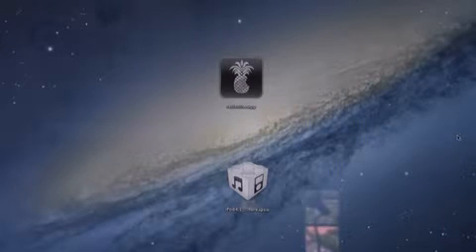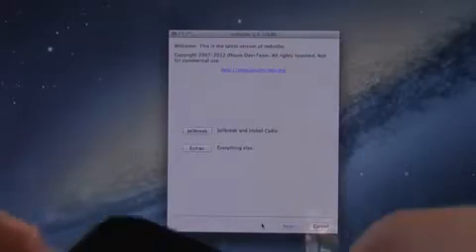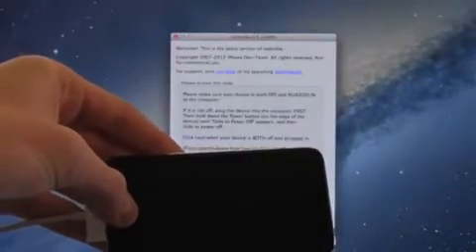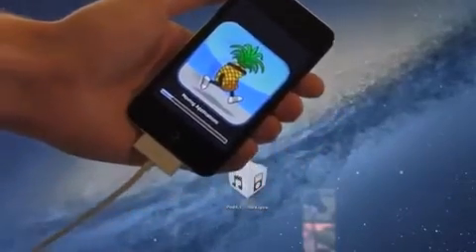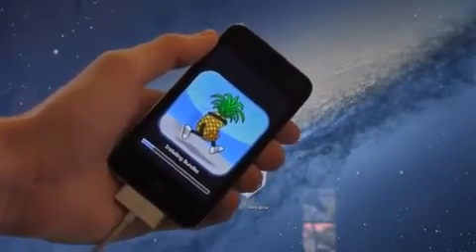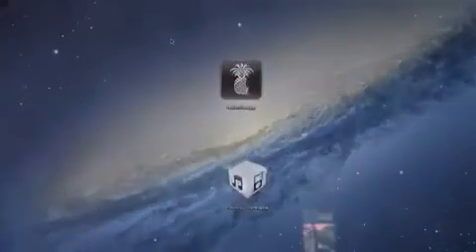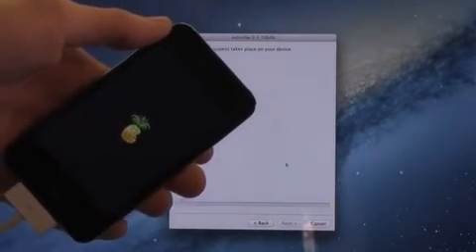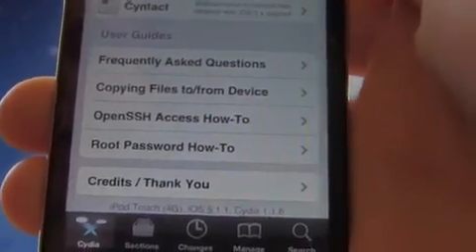OFFICIAL Jailbreak 5.1.1 iPhone 4,3Gs,iPod Touch 4,3 and iP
PLEASE WATCH FIRST

Written Instructions and Redsn0w to Jailbreak iOS 5.1.1 can be found